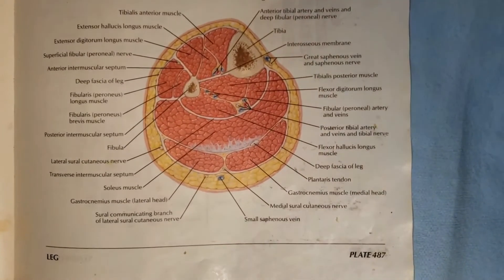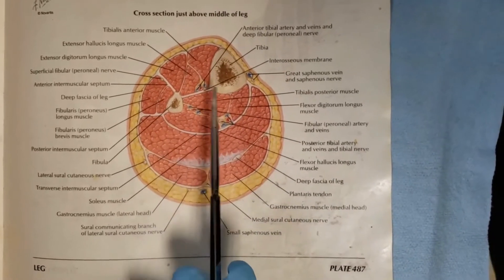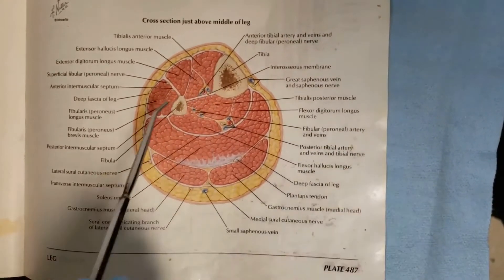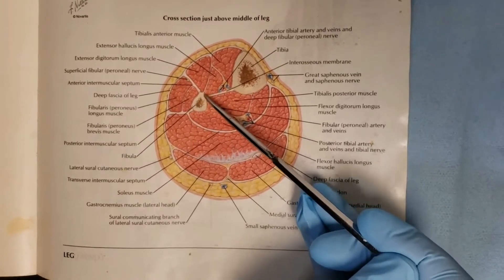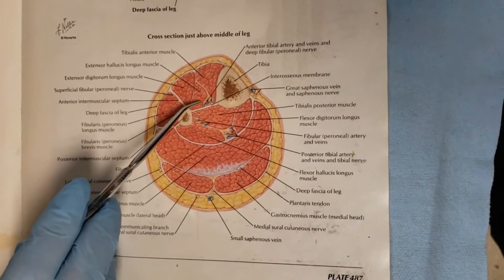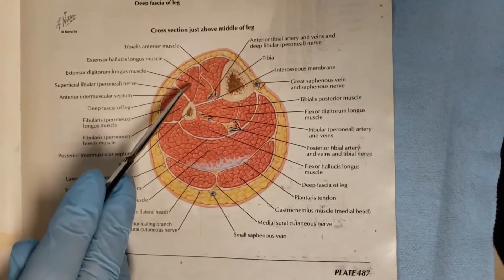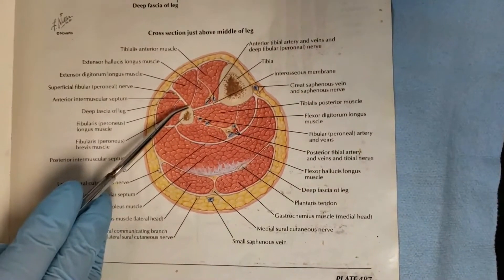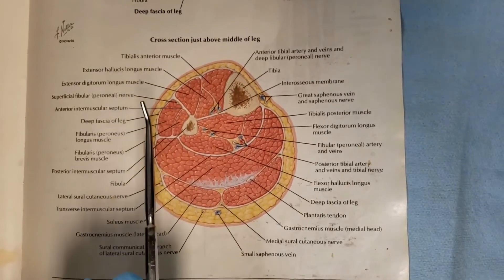Anterior Compartment of the Leg - Dorsiflexors and Toe Extensors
This is a demonstration of the muscles and neurovasculature of the anterior compartment of the leg on a cadaver dissection.